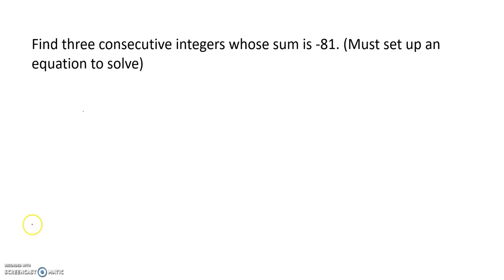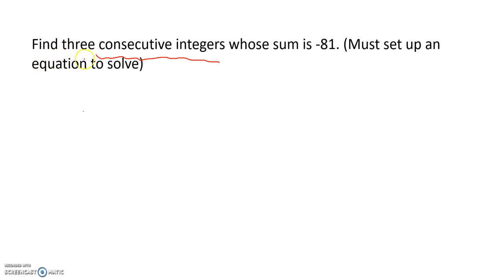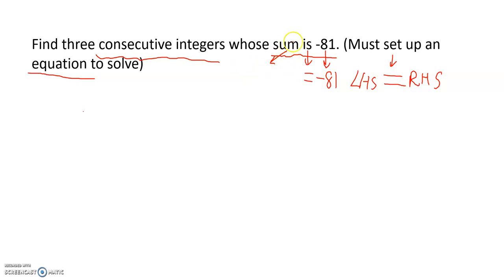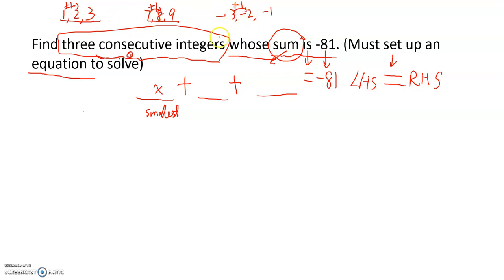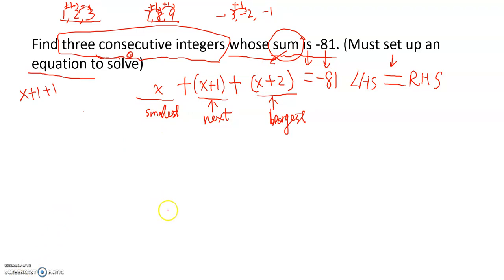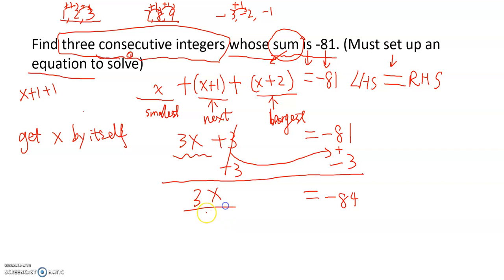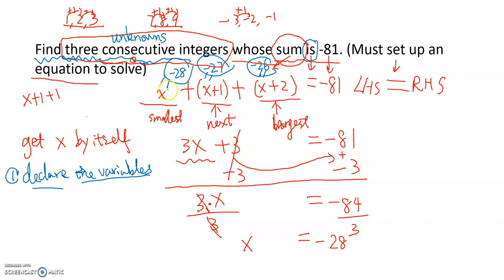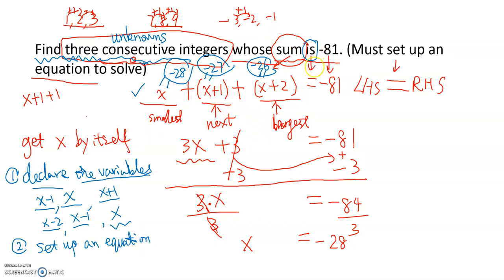Word Problem 1(consecutive integers)